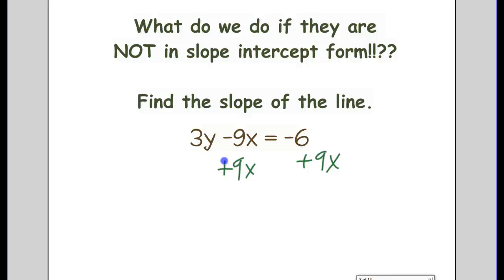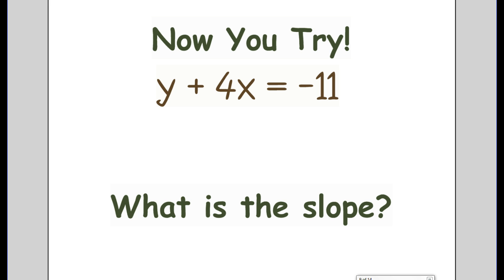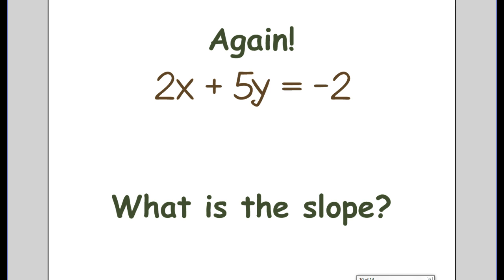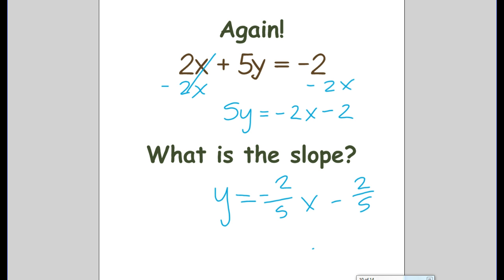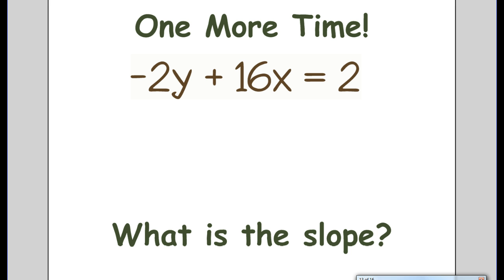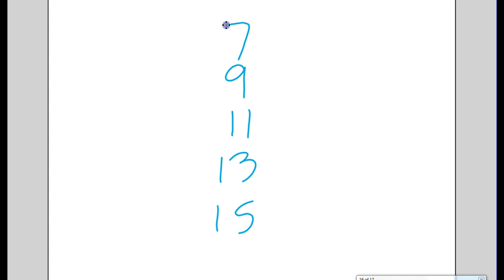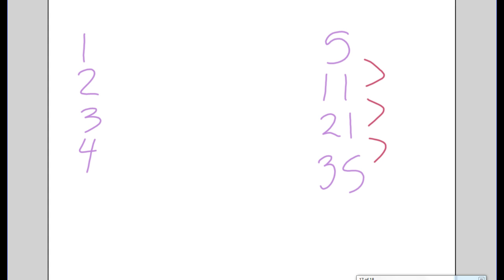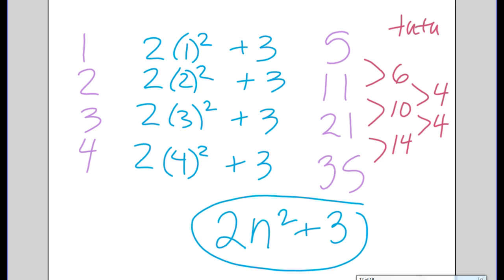2 Standard Form L 2014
2 Standard Form L 2014